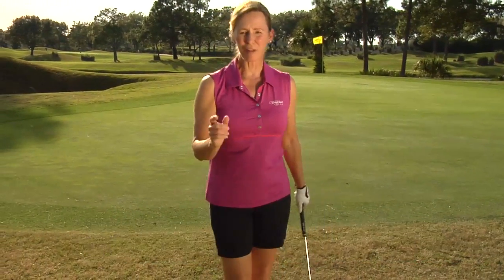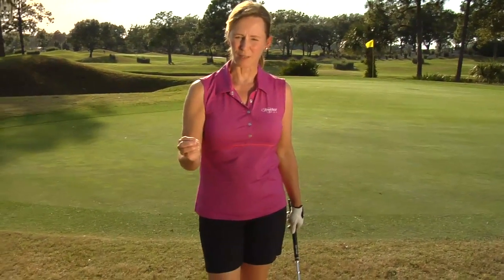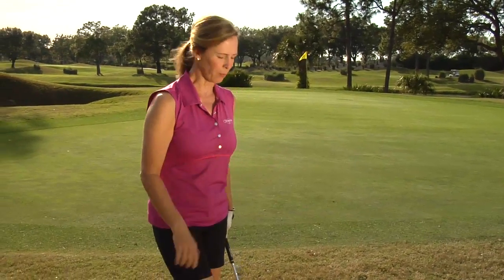Shape Up Your Short Shots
Top 100 Teacher Carol Preisinger offers three easy changes to chip the ball low, medium or high.